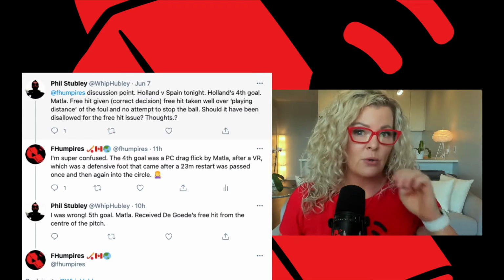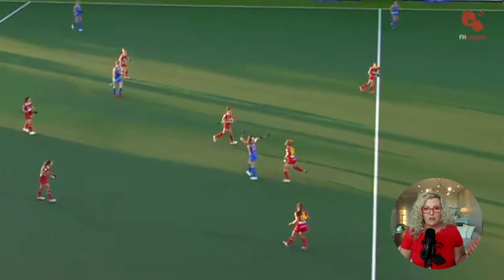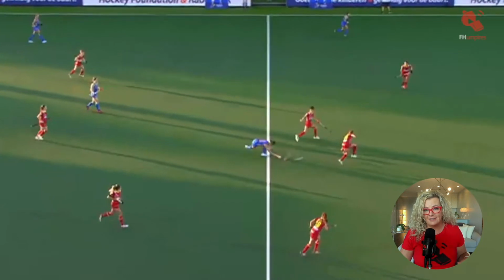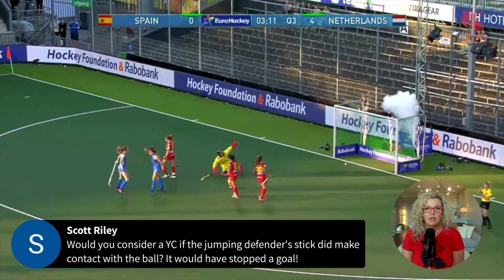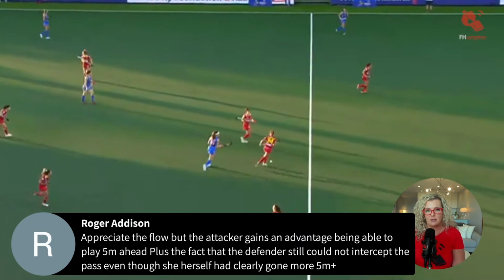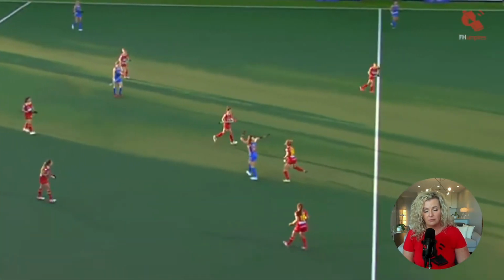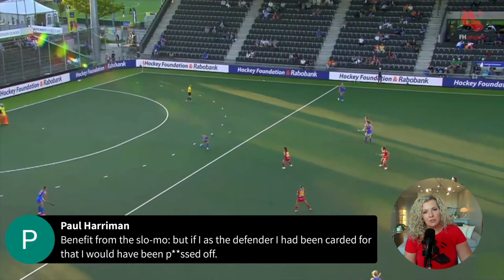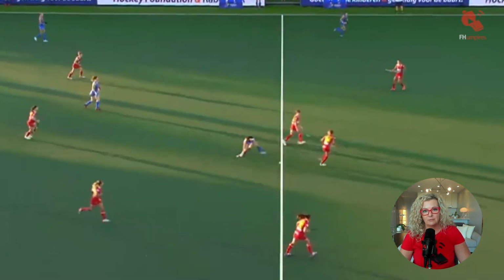WhatUpWednesday Ep. 37a - Ball Placement on the Free Hit